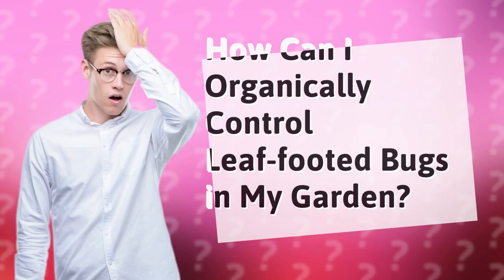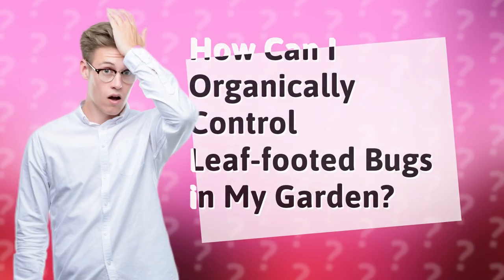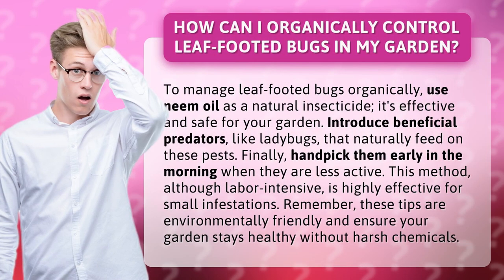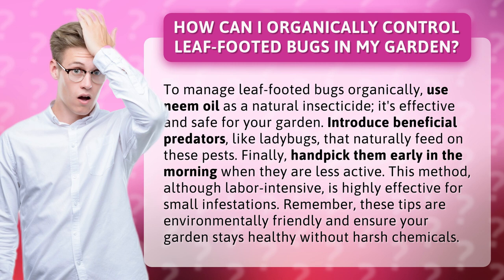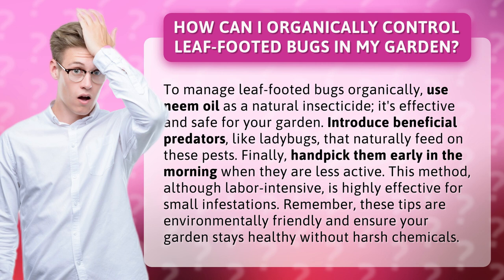How Can I Organically Control Leaf-footed Bugs in My Garden?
Organic Leaf-footed Bug Control: Neem Oil, Beneficial Predators, and Handpicking • Organic Leaf-footed Bug Control • Discover effective and eco-friendly methods to control leaf-footed bugs in your garden. Learn how to use neem oil as a natural insecticide, introduce beneficial predators like ladybugs, and handpick these pests for a healthy and chemical-free garden.